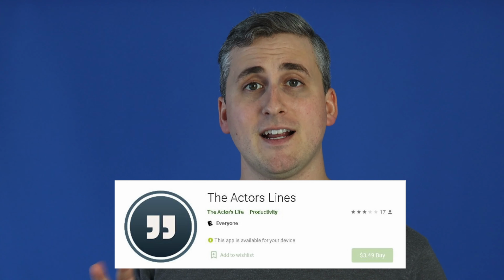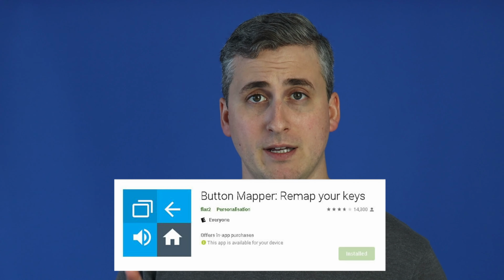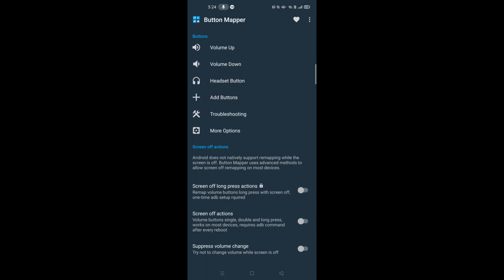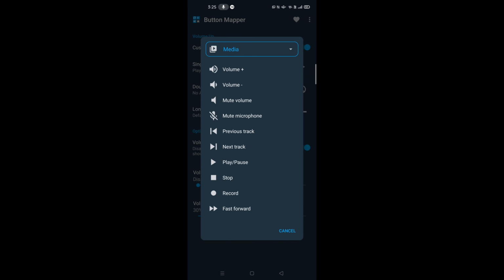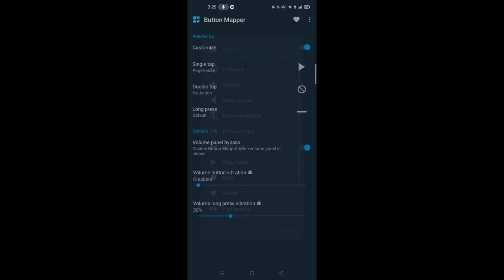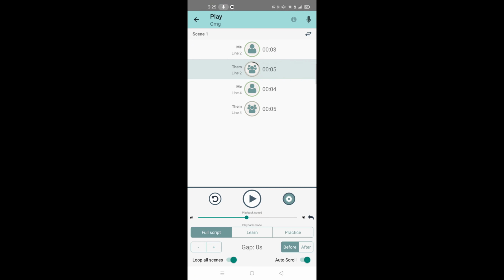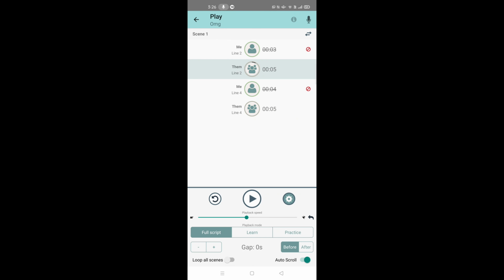Try this AWESOME TIP For Your Next Self Tape Audition! Pre-Recorded Audio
How To Trigger Dialogue For Your Pre-Recorded Self Tape
Here is a way to make pre-recorded dialogue a bit easier to work with when doing a self-tape audition as an Actor.

0:00 Intro
0:39 Disclaimer
1:22 Apps Required
2:09 How to Use Apps
4:26 Demo